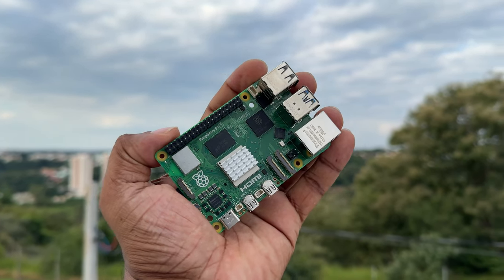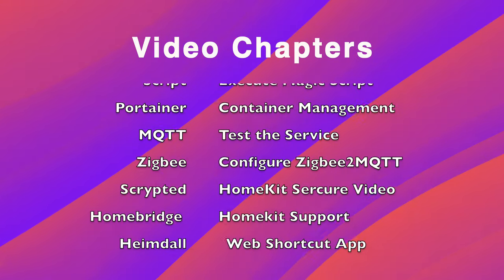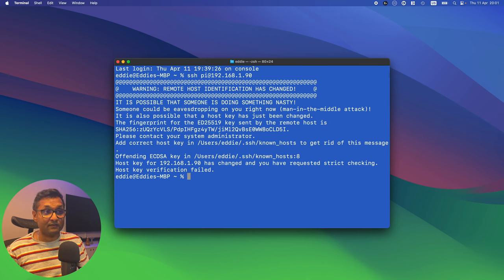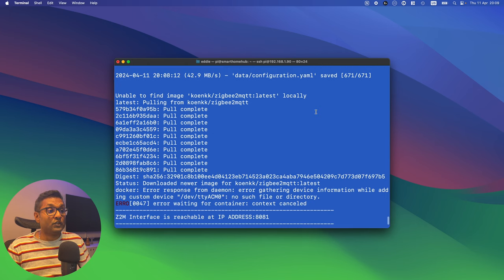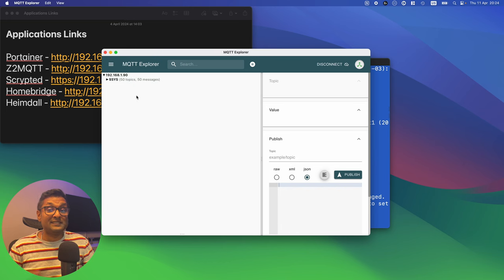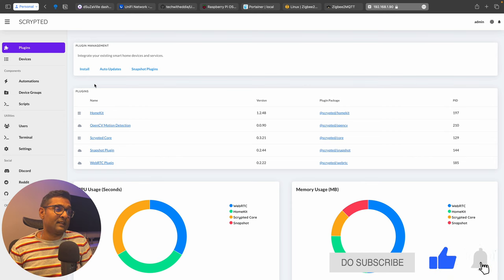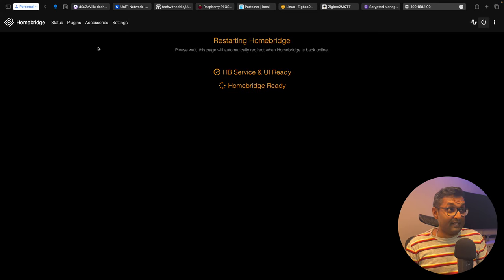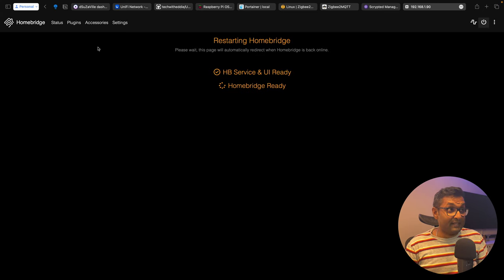Raspberry Pi 5 - Finally Built A POWERFUL Smart Home Hub for HomeKit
So finally I got my hands on a Raspberry Pi 5 and If you're an Apple HomeKit enthusiast like me, you're going to love this. Cause We're going to build a powerful smart home hub & take your HomeKit experience to the next level with the 7 wonders of building a DIY Smart Home. Last but the least, Towards the end of the video I also have a surprise App Install that will push your Smart Home Journey to the NEXT LEVEL !

⏱️ TIMESTAMPS ⏱️:
00:00 - Intro
00:16 - Opening
00:31 - Raspberry Pi Changes
01:11 - DIY Smart Home Hub Changes
01:46 - DIY Smart Home Hub Benefits
02:29  - What you’ll need
03:57 - How to Flash Pi OS Lite
05:42 - Locate Pi On Network
06:54 - Use Terminal to Access Pi
07:36 - Execute Magic Script
10:54 - Portainer Configuration
11:45 - Test MQTT Service
12:15 - Zigbee2MQTT Configuration
14:40 - Scrypted Configuration
15:39 - Homebridge Configuration
17:30 - Heimdall Configuration
21:48 - Closing